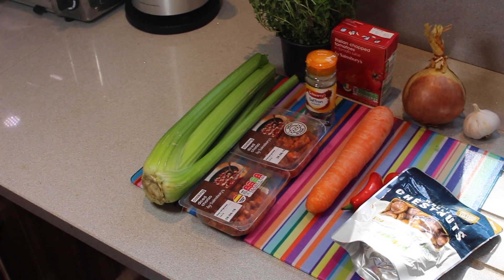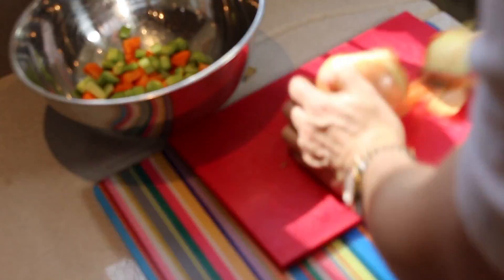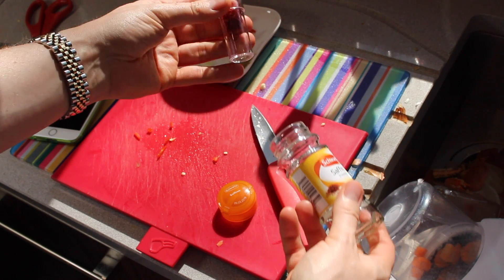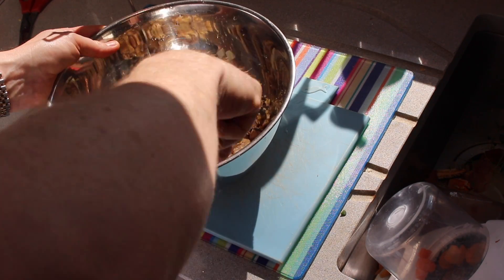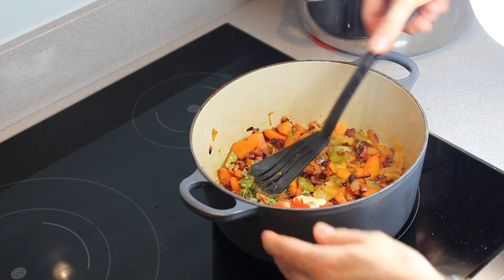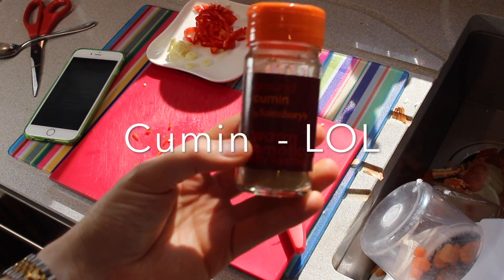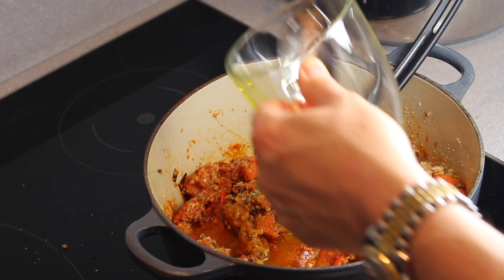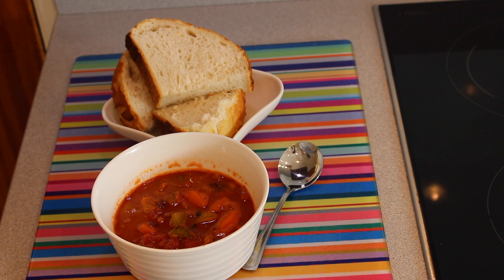Soup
Chef Forrest makes soup